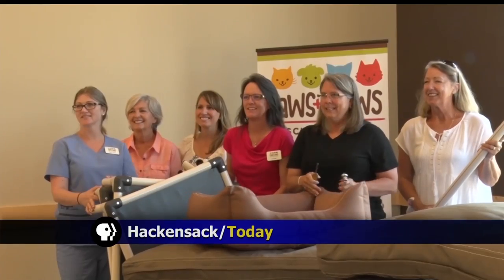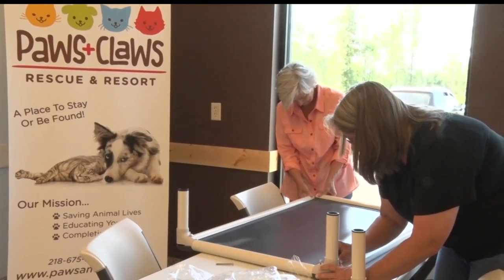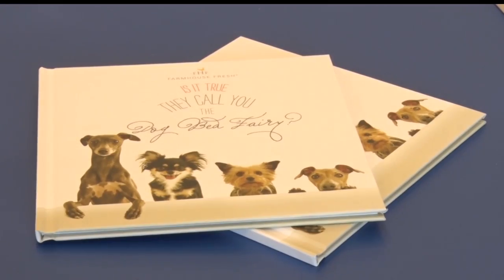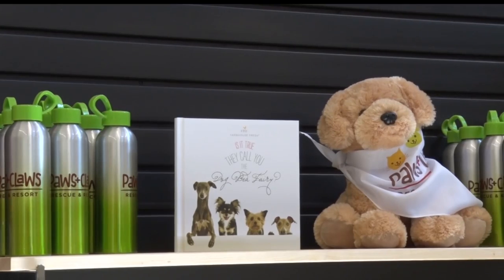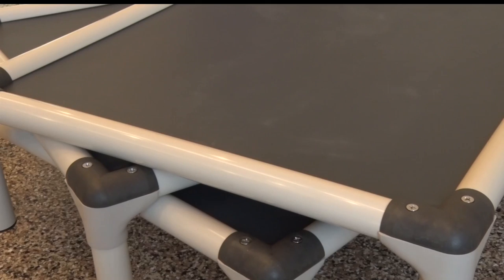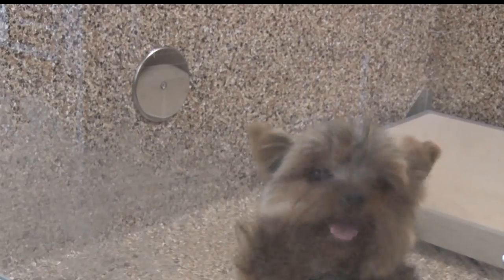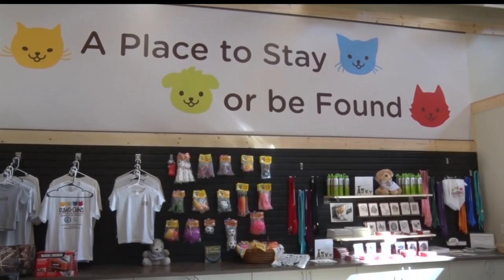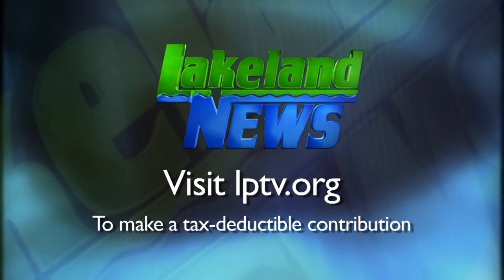Dog Bed Fairy Exists For Shelter Dogs